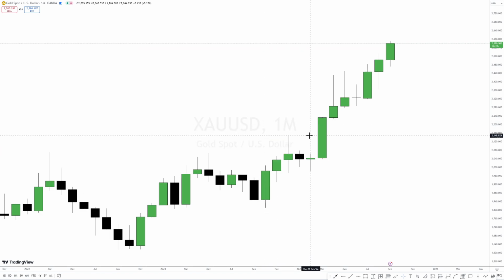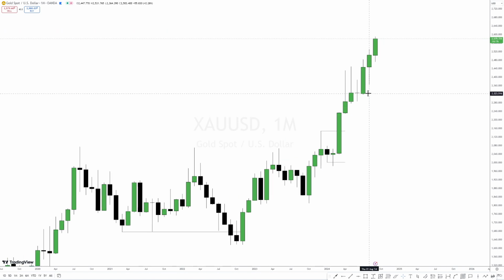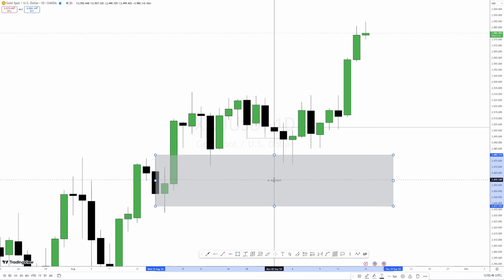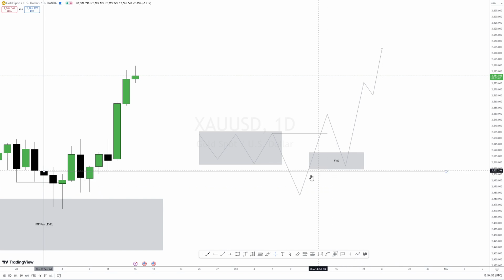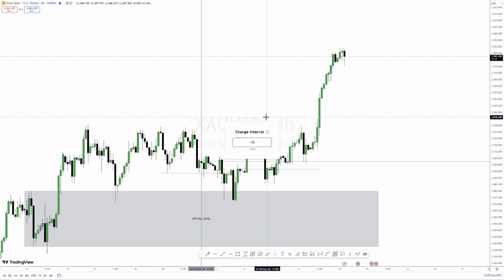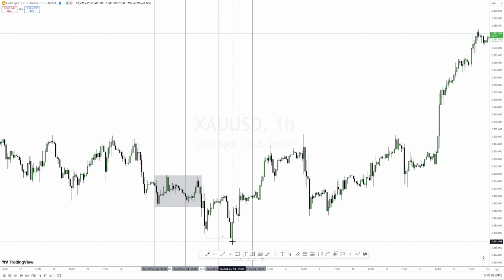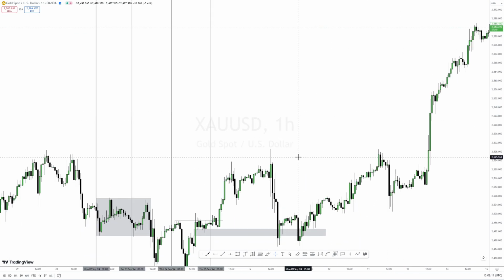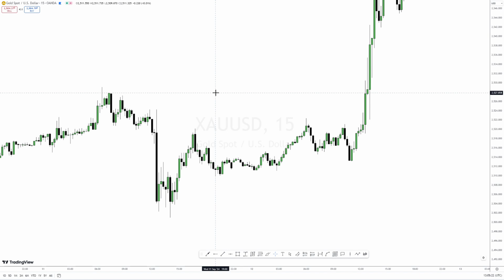Keeping Up with my Signals and Trends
This overview is contains how I understood from ICT Teachings, and how I share with my friends who trade along with me. Guys I always have to answer this and I will try to write it here for the record, 'I DO NOT CHARGE ANY FOREX SERVICES, IF YOU FEEL LIKE YOU WANT TO BE A PART OF MY JOURNEY, JUST JOIN DERIV BROKER WITH MY AFFILIATE LINK AND I AM HAPPY FOR US TO TRADE TOGETHER"

I wish you aall a good luck and good trading